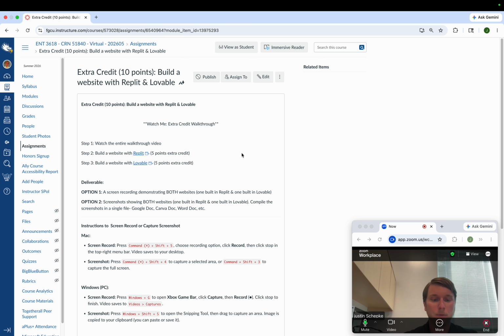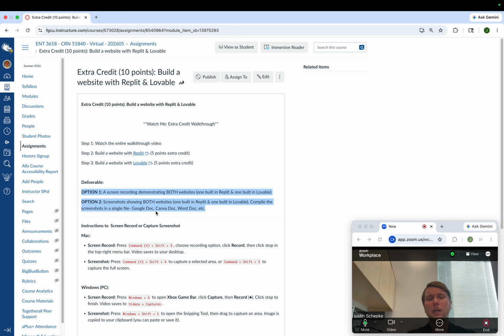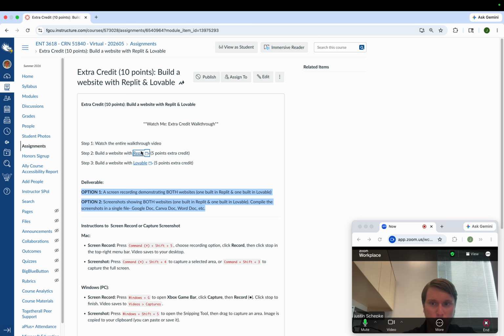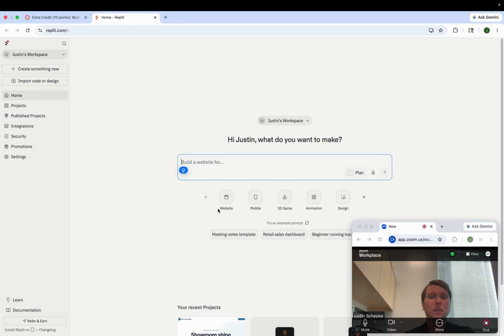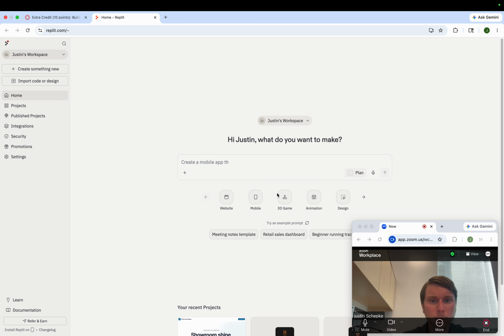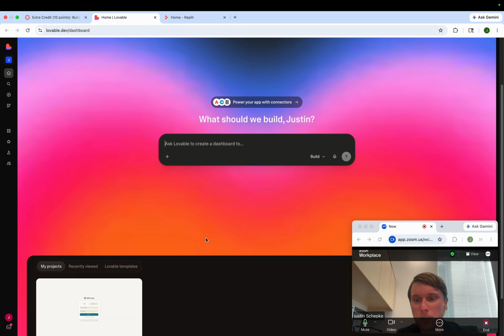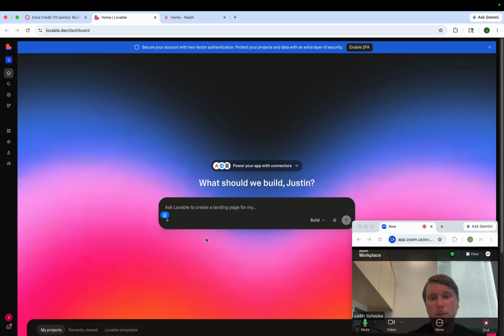Extra Credit (10 points): Build Websites with Replit & Lovable - Walkthrough